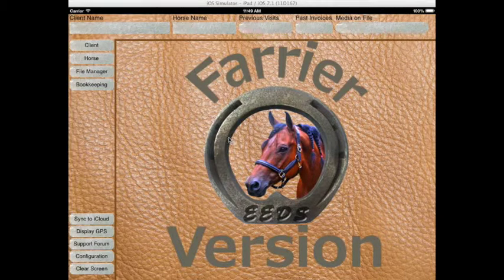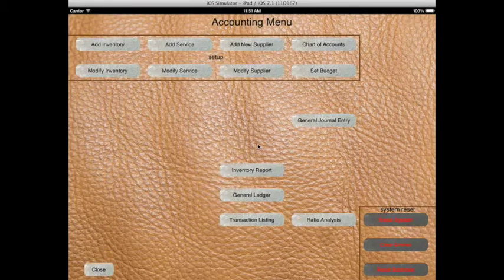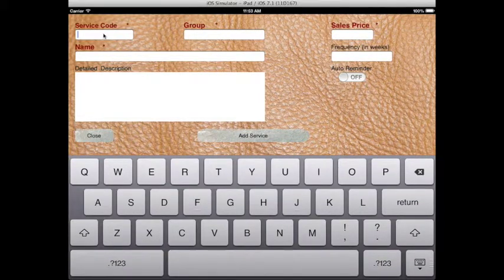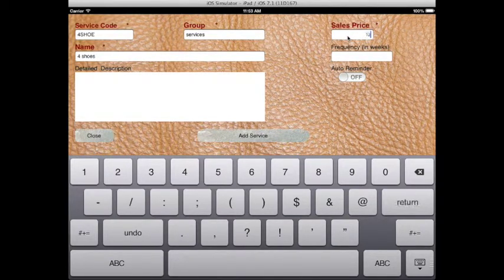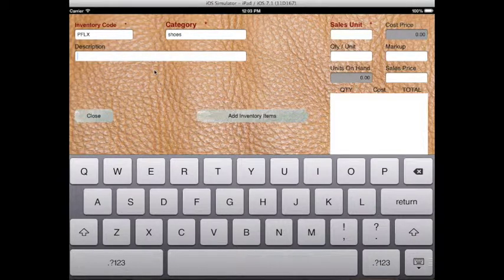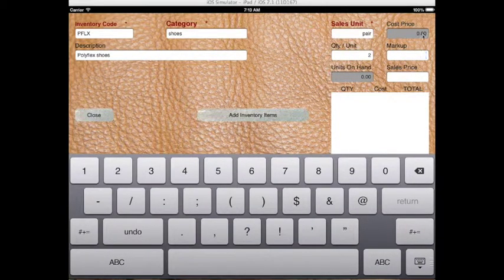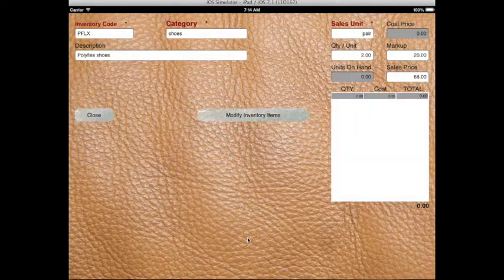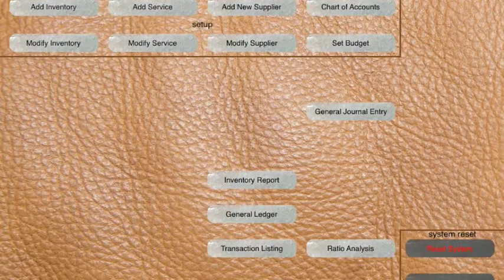Adding Service and Inventory Items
The next video in the EEDS Tutorial Series covers adding services and inventory items (the items you will use to create invoices).